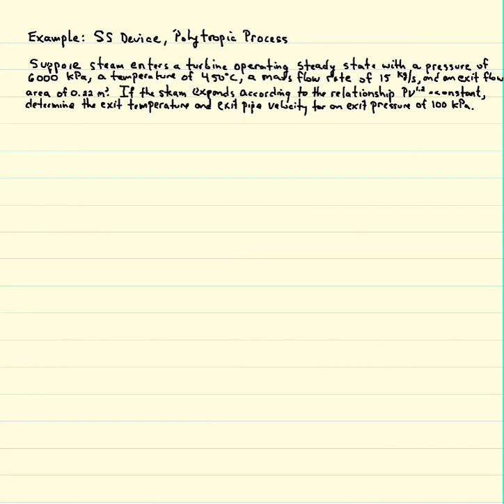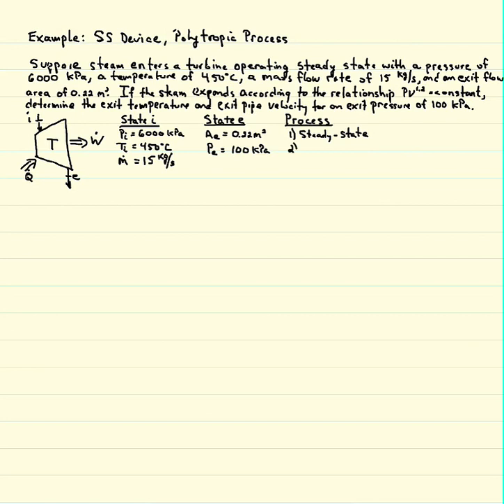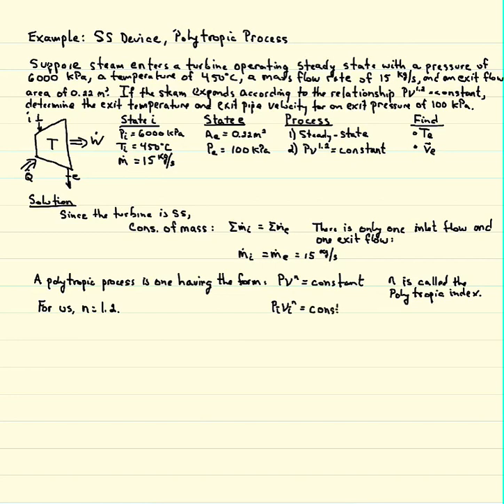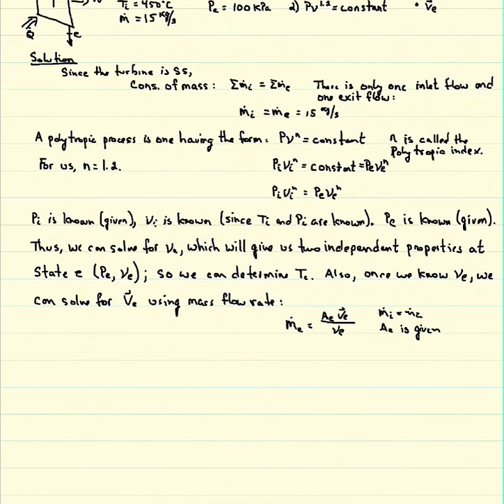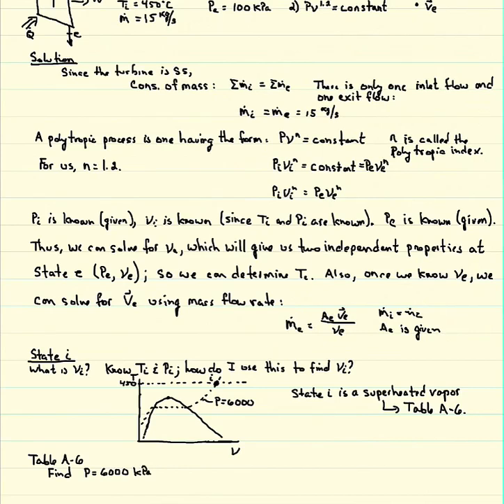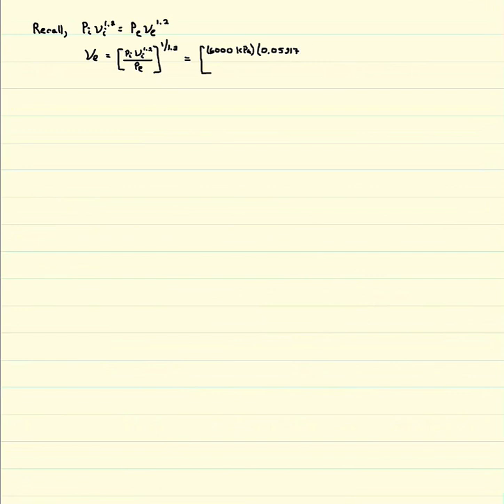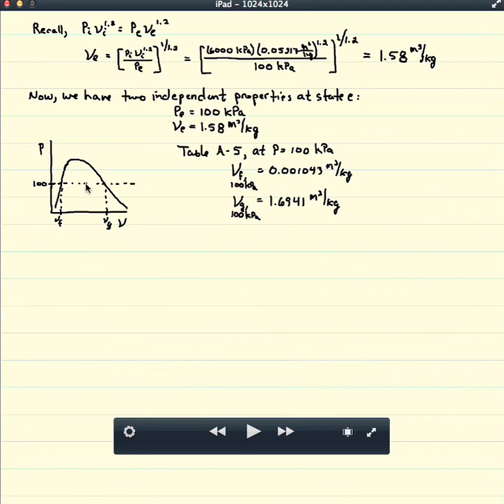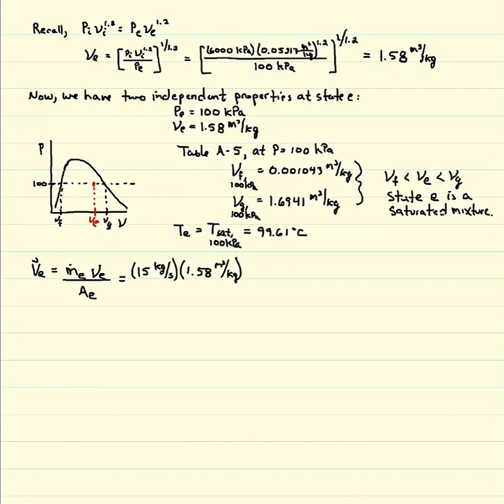Example SS Device Polytropic Process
An example work device (turbine) undergoing a steady-state polytropic process on the working substance.